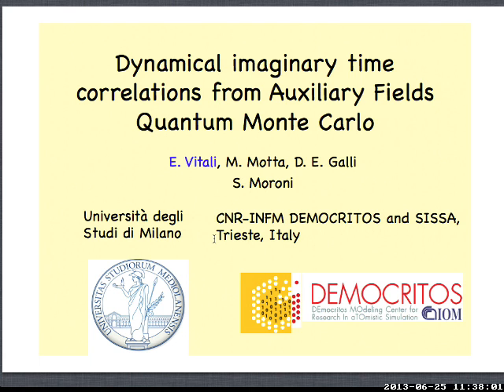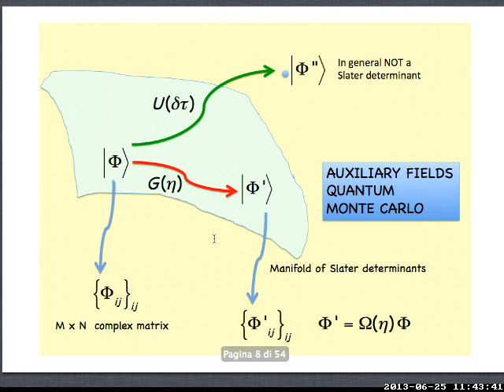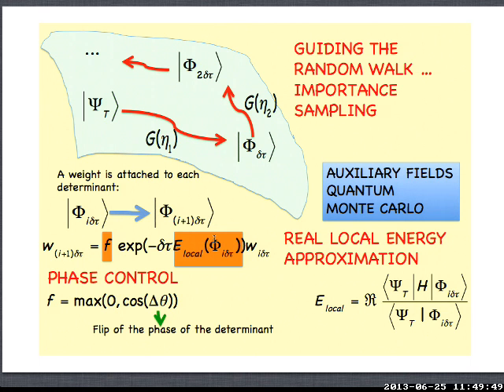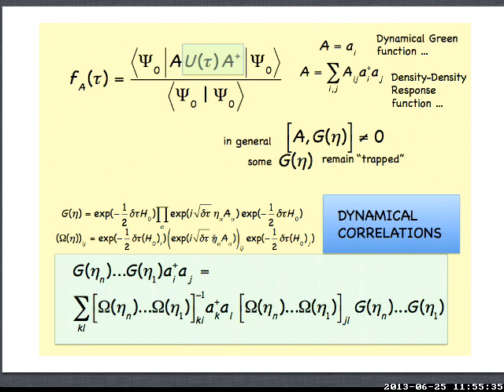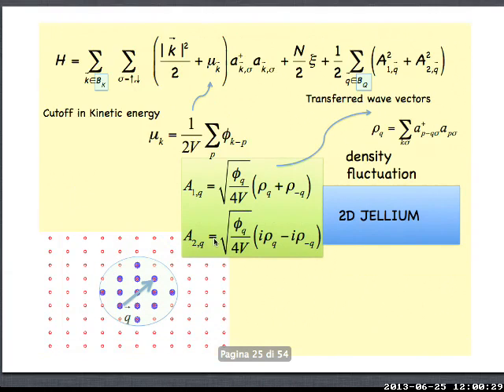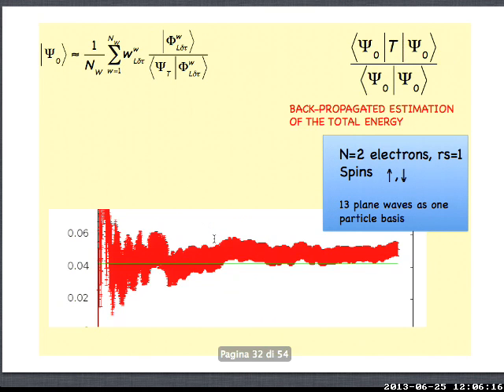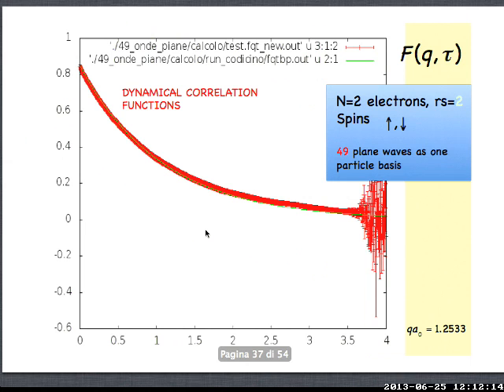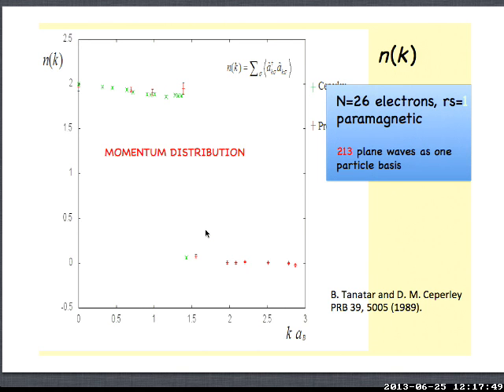INT 13-2a: Ettore Vitali, Dynamical Imaginary-Time Correlations from Auxiliary Fields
INT 13-2a: Ettore Vitali, Dynamical Imaginary-Time Correlations from Auxiliary Fields Quantum Monte Carlo